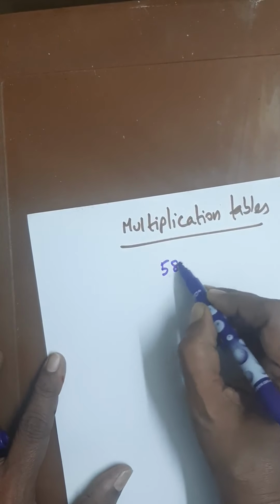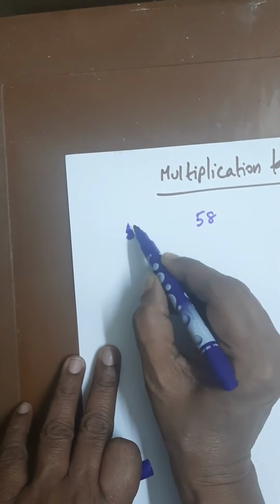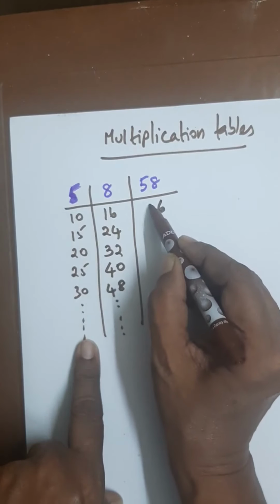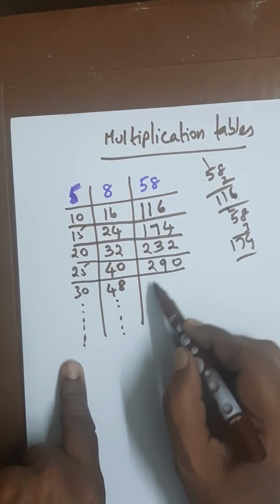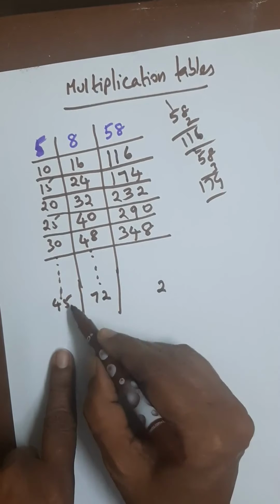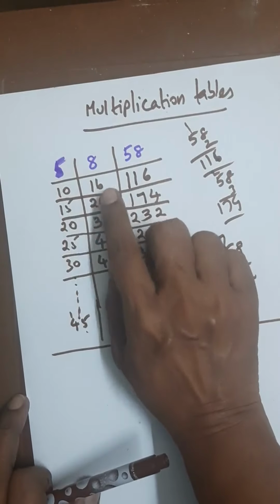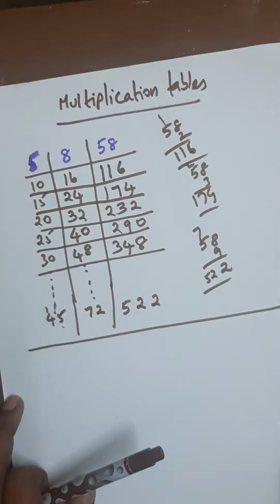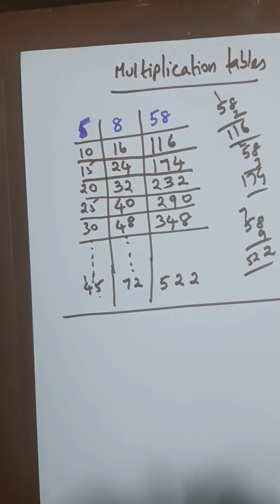Trick to do Multiplication tables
An expeditious way to remember MULTIPLICATION TABLES.